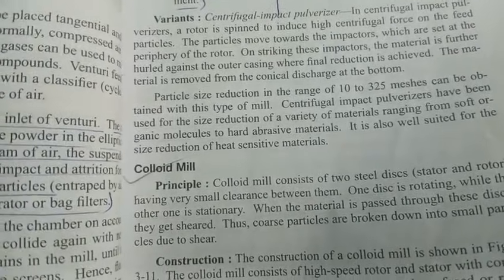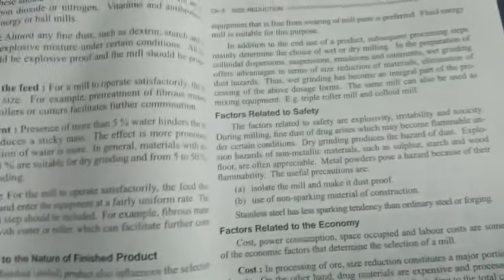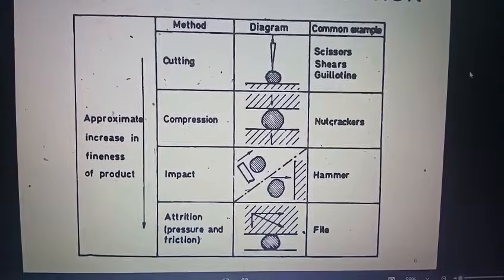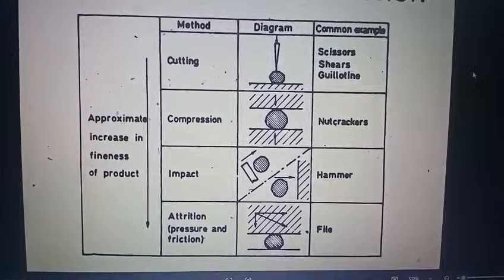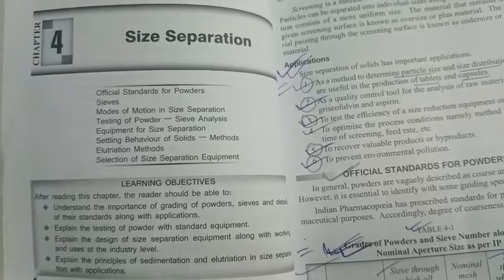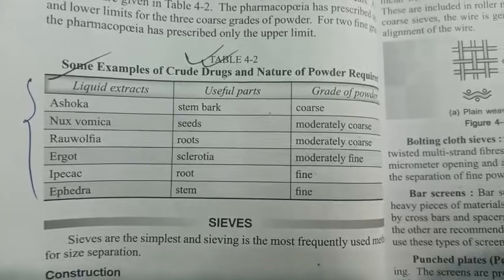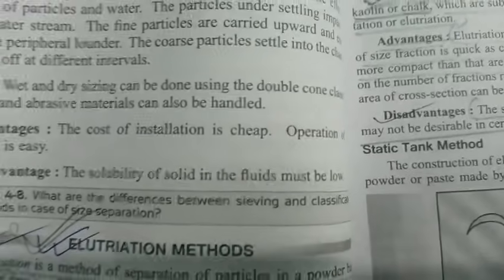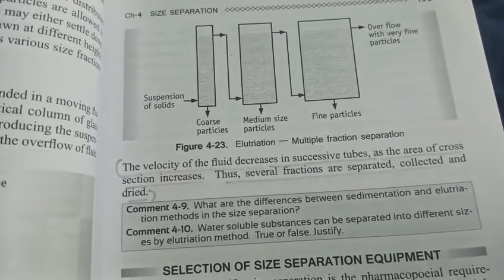QP ON SIZE SEPERATION AND SIZE REDUCTION ..B PHARM 3RD SEM